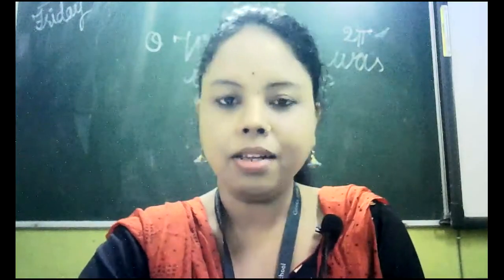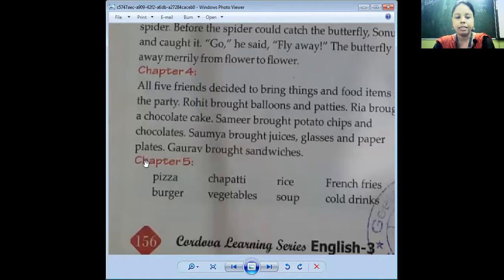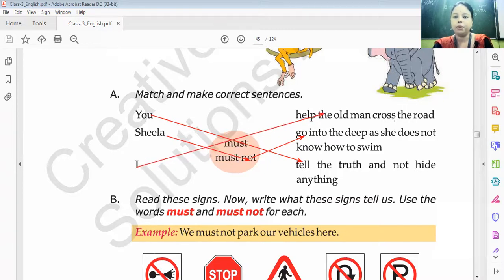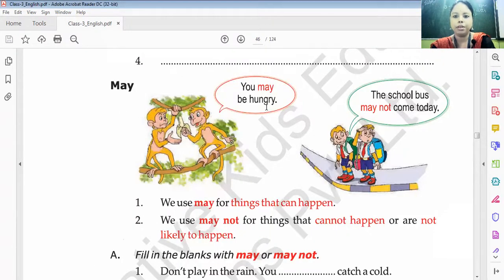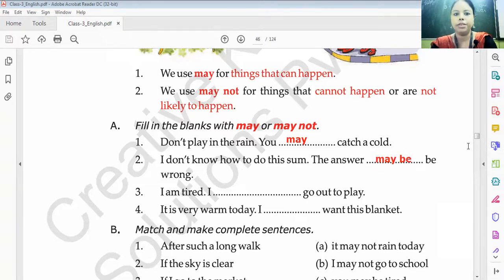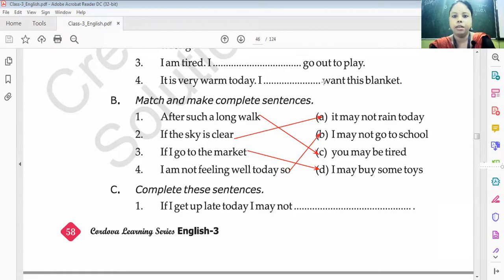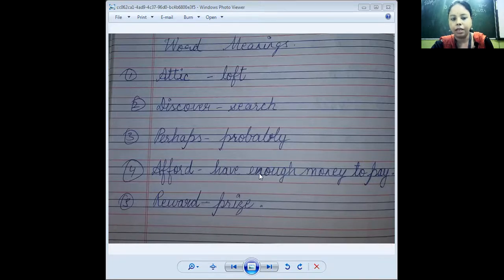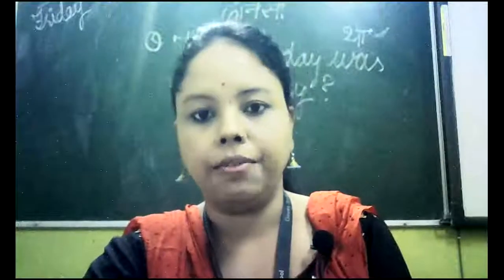Class-3ʳᵈ | English Main Course | Session-22 | 11ᵗʰ, Aug, 21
Exercise of Poem- My Elephant is missing.